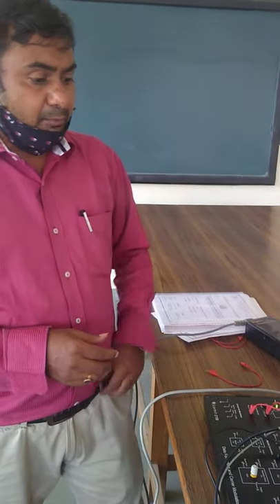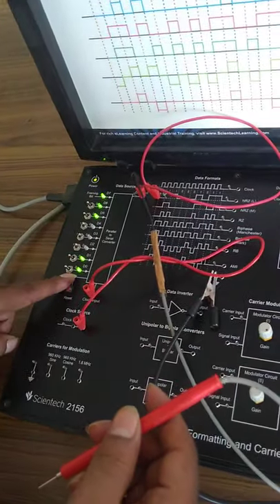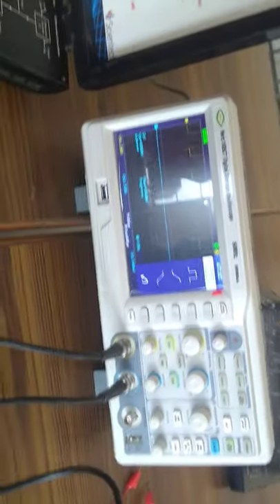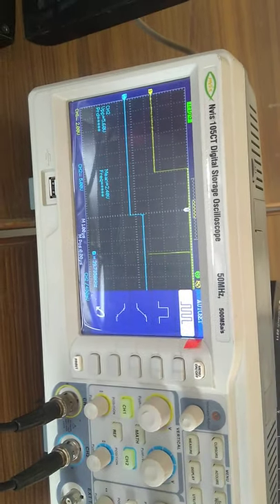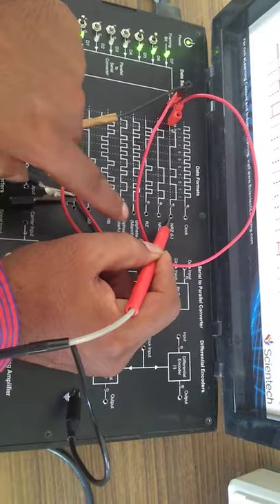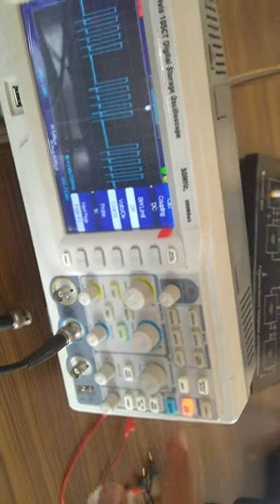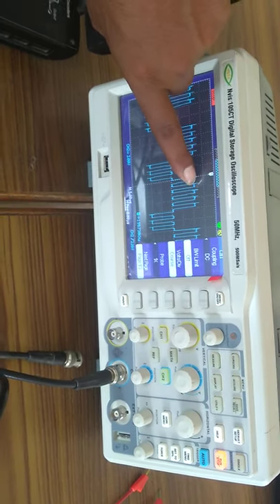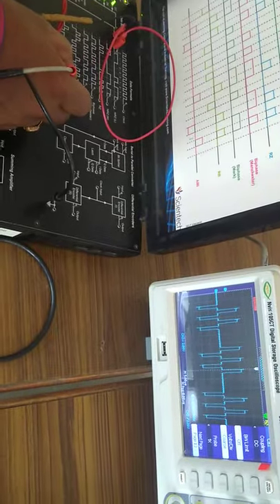Expt 12 experiment of generation and study the various data formatting schemes